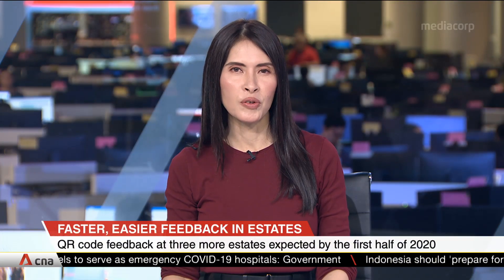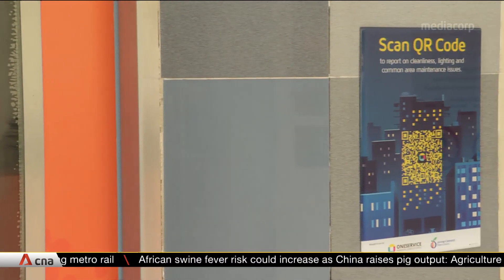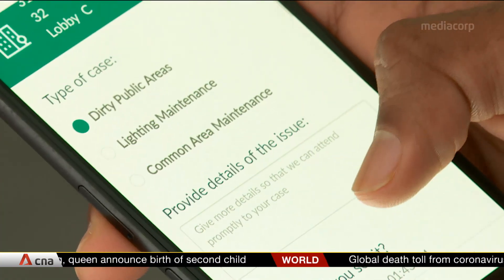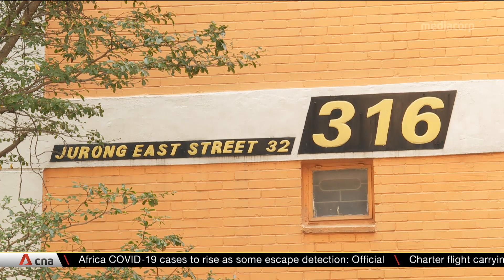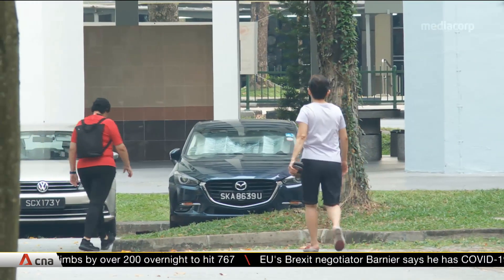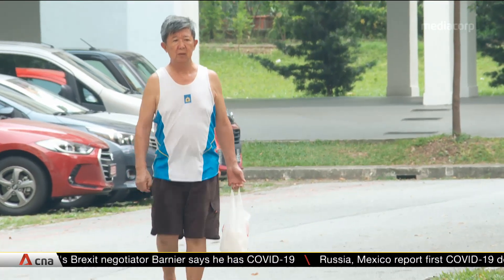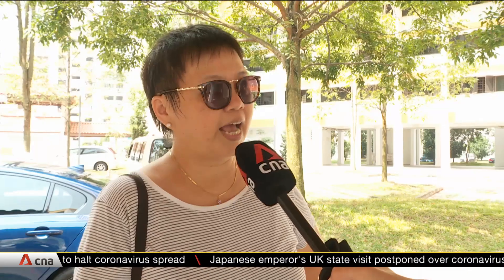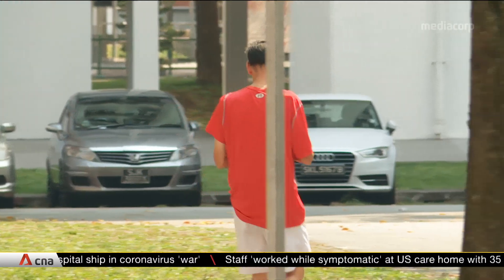QR code feedback channel to be rolled out to 3 more HDB estates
A new QR code feedback channel will be rolled out to three more HDB estates within the first half of this year.